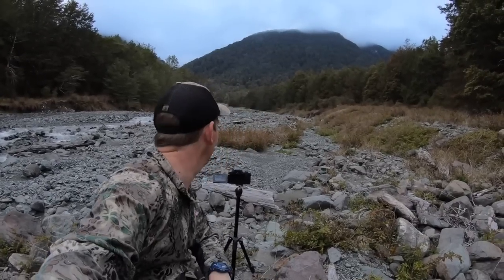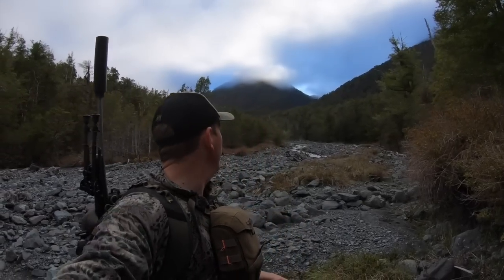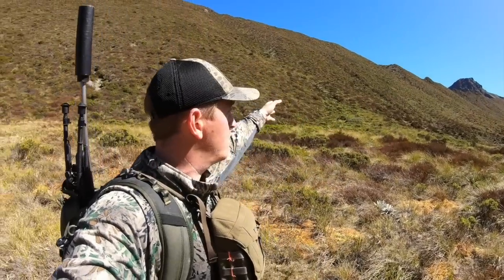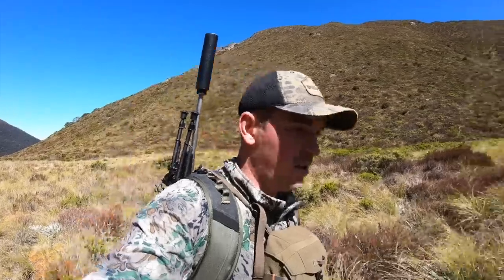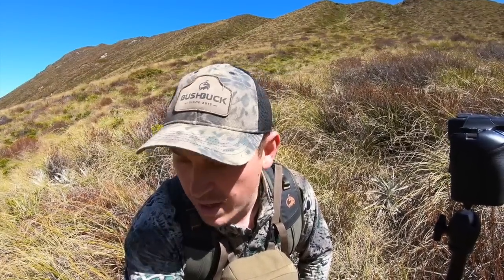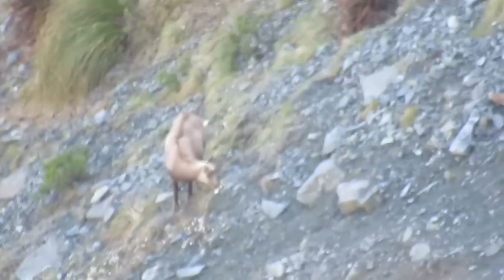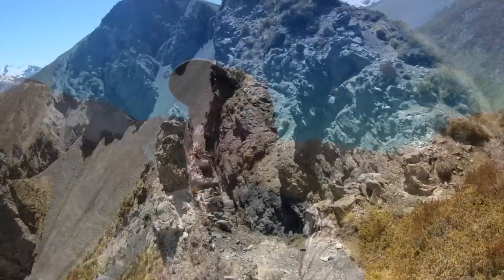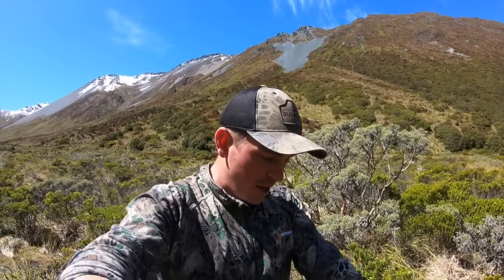Solo Hunt to the tops, Reds, chamois.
Aaron finds a way to the tops searching for Chamois, Along the way bumping into a couple of red deer and a kea. Watch and see if he manages to secure a Chamois in some Awesome Fiordland country!